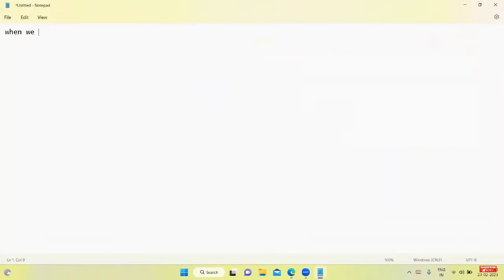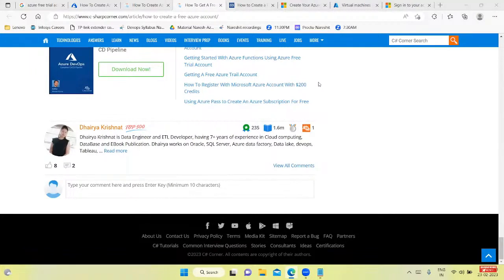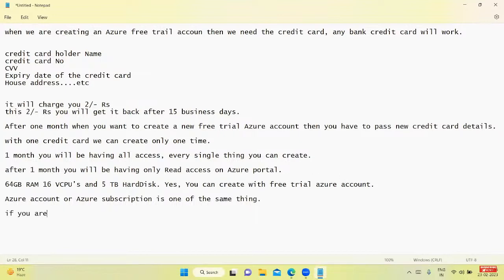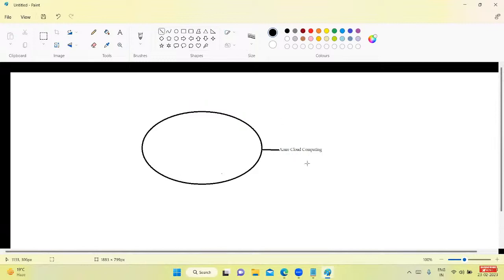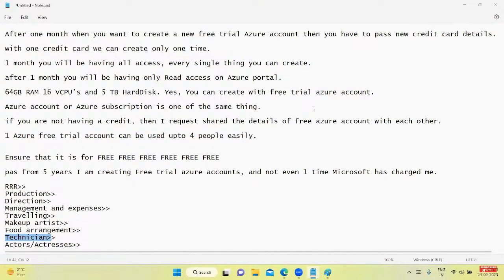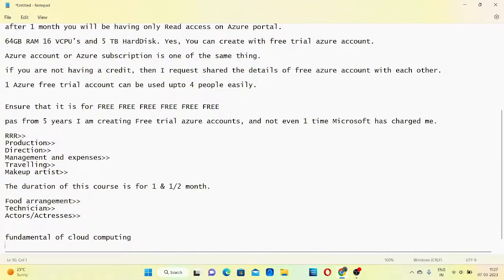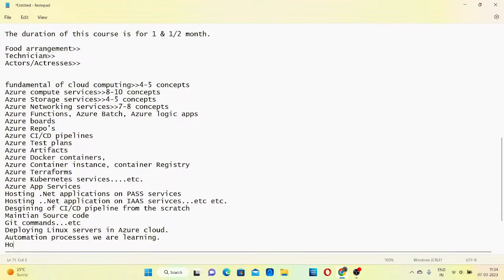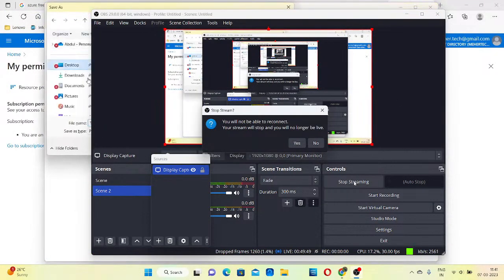Azure cloud day 7 MS AZURE + Azure DevOps